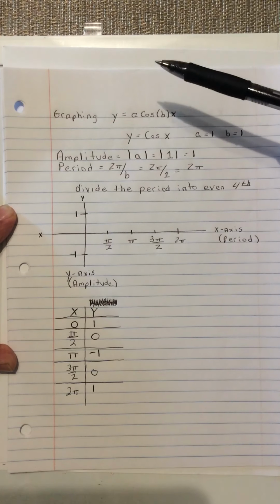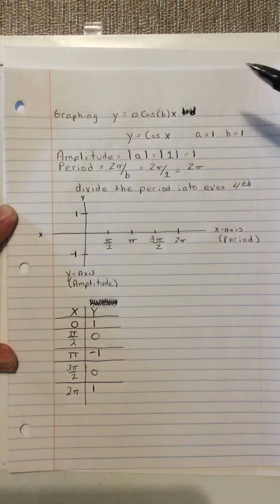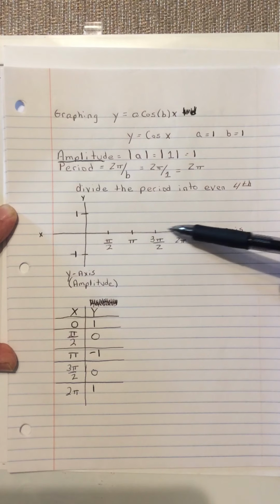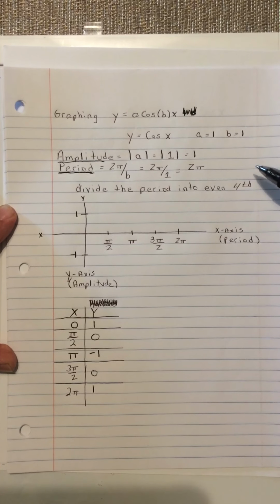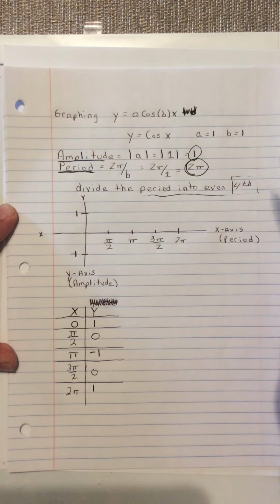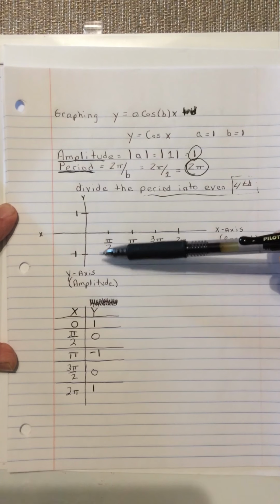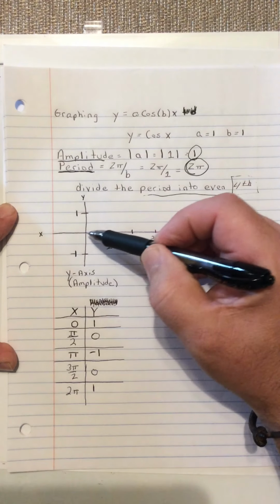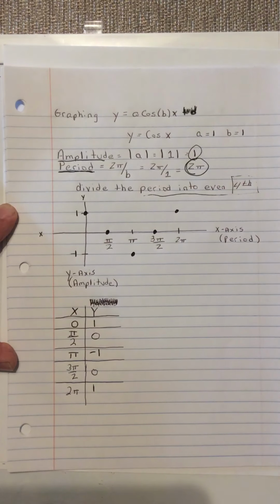Intro to graphing cosine root function